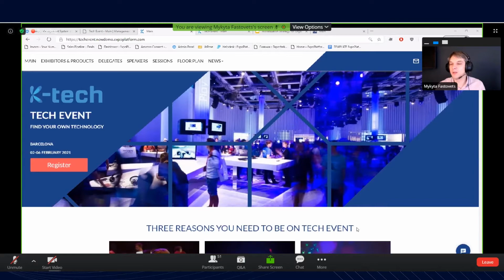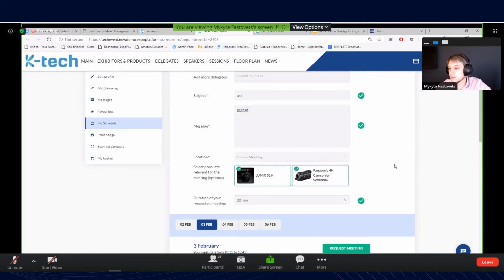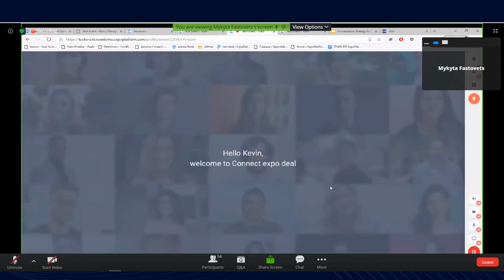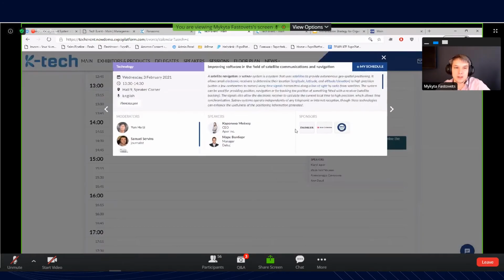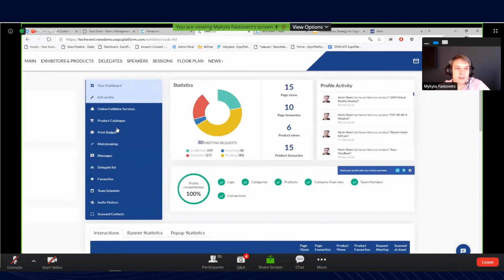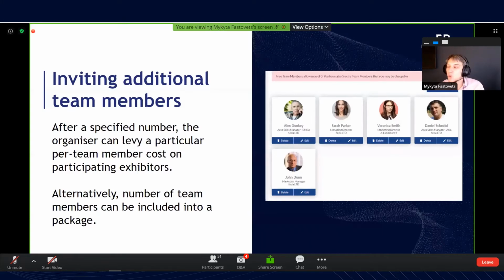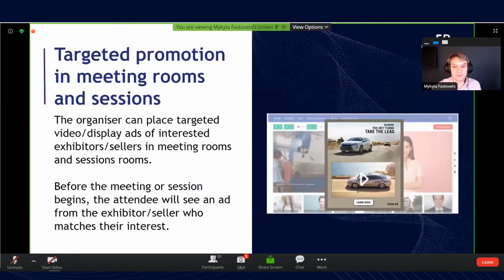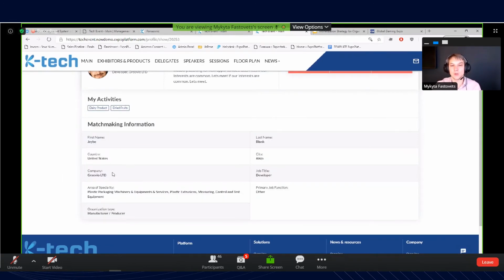ExpoPlatform's Solutions Showcase for Virtual Events | Association of Association Executive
The acceleration of online events into the mainstream brought with it many potential solutions for event organisers. But which is right for your business? Which approach will provide the optimum experience for your audience and which solution gives you the greatest chance of monetising your event?

In this conversation with the Event Marketing Association, Expoplatform CTO Mykyta Fastovets shines a light on how our AI-powered event platform can help organisers create stellar online experiences using an array of highly practical modules, without needing to retrain as a computer programmer.

Here's are some key highlights from the video:

00:18 - Introduction of the speaker
2:25 - Demonstration of Expoplatform’s event platform
10:05 - How to deliver sessions on the platform
15:23 - How our AI-matchmaking algorithm provides suitable recommendations
5:30 - How to set up online meetings
21:08 - Monetising online events
26:24 - Q&A session

If you're interested in exploring our full suite of online solutions, talk to our event tech experts now!